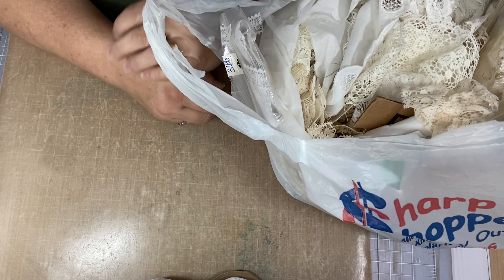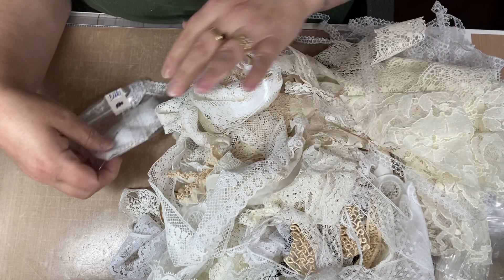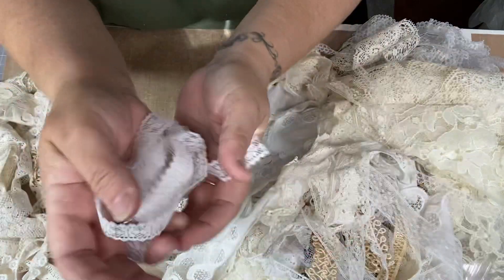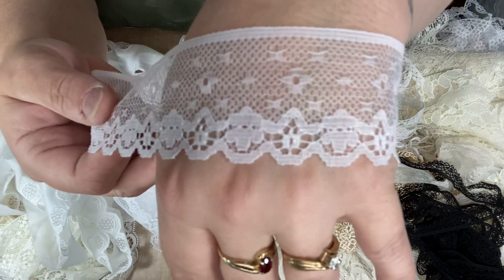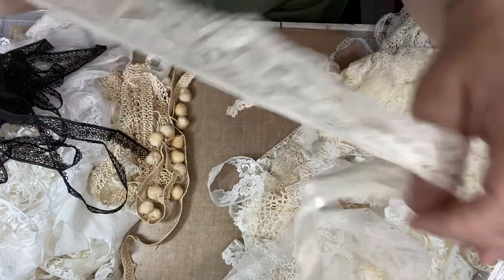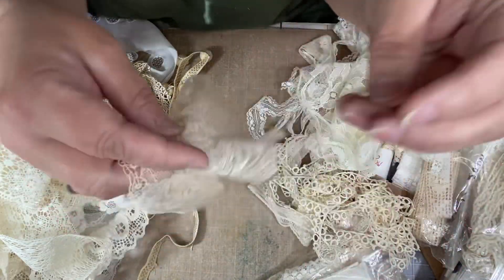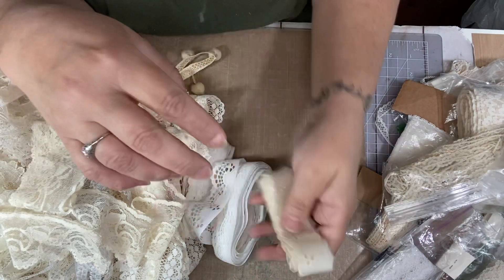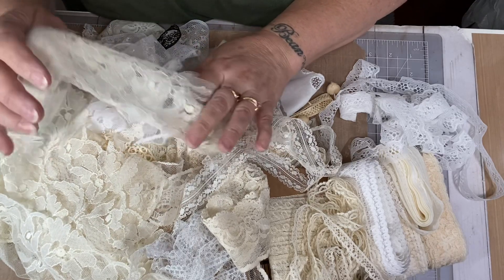Creative re-use it shop part 2